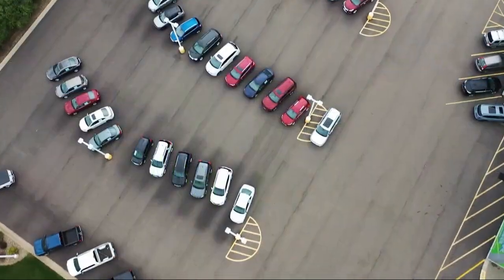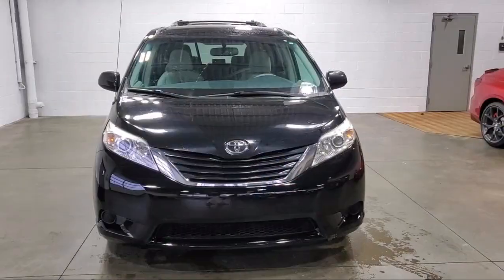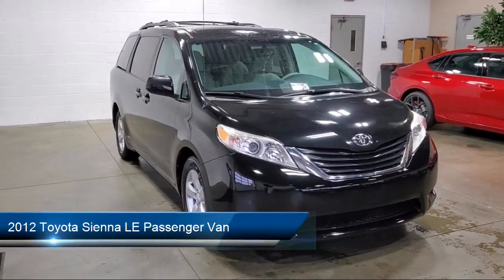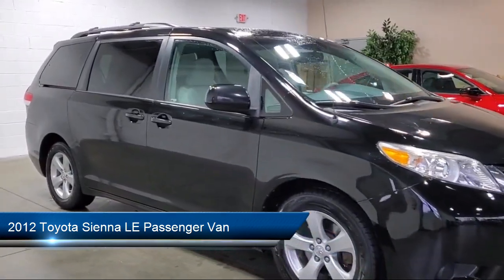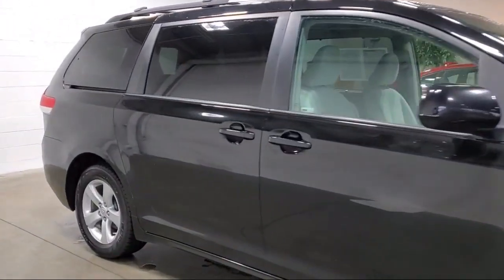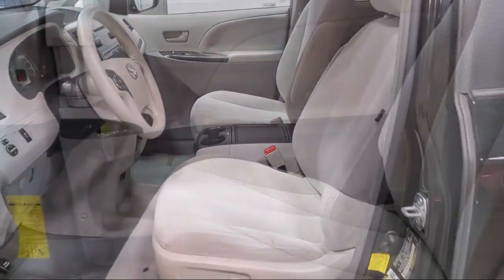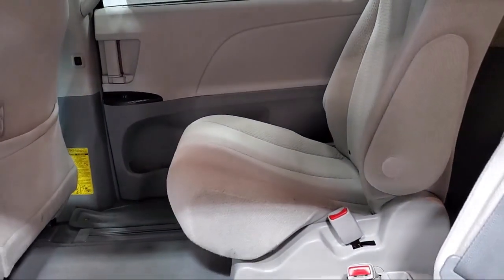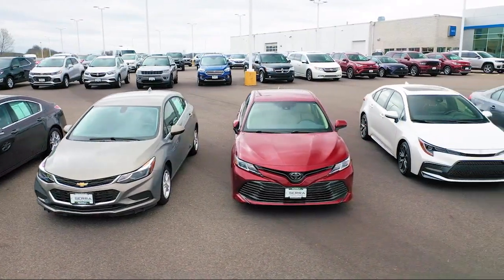2012 Toyota Sienna LE Passenger Van Akron Canton Wadsworth Cuyahoga Falls Green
2012 Toyota Sienna LE Passenger Van Stock Number: S12398M Vin:5TDKK3DCXCS194059.